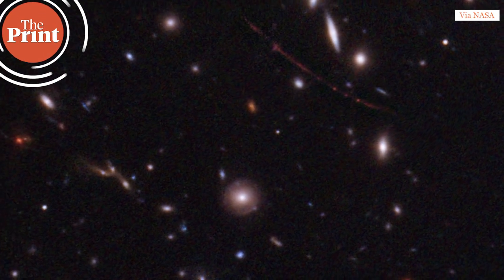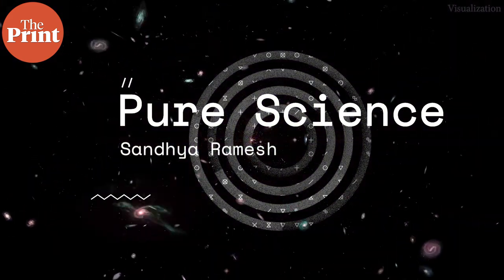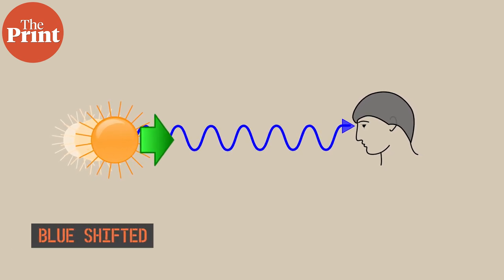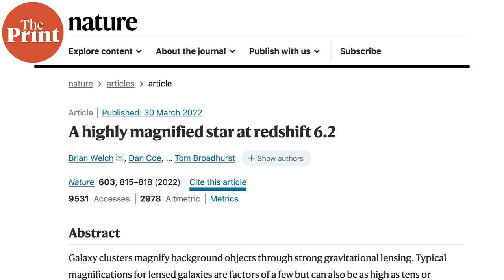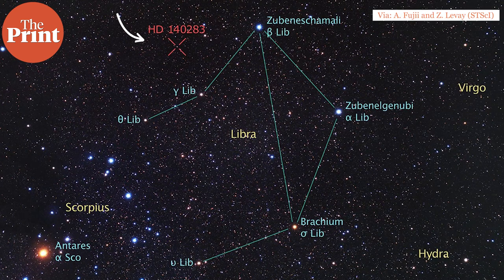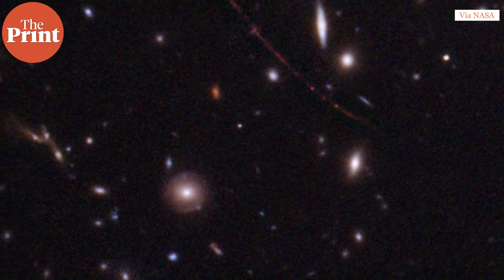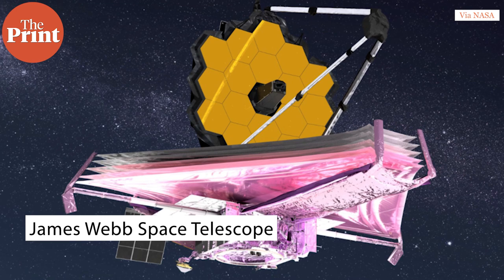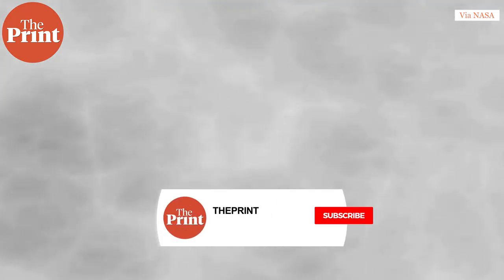Hubble images farthest star ever, 12.9 billion light years away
The Hubble Space Telescope has managed to obtain an image of the farthest star ever known, at 12.9 billion light years away. Named Earendel, it it is also one of the oldest stars known, having formed a mere billion years after the Big Bang. How did Hubble obtain a photo of such an old and distant star? ThePrint’s Sandhya Ramesh explains.

Supplementary reading:
Welch, B., Coe, D., Diego, J.M. et al. A highly magnified star at redshift 6.2. Nature 603, 815–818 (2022).